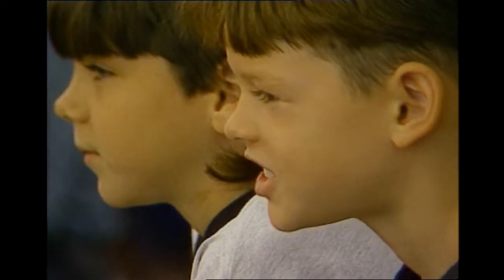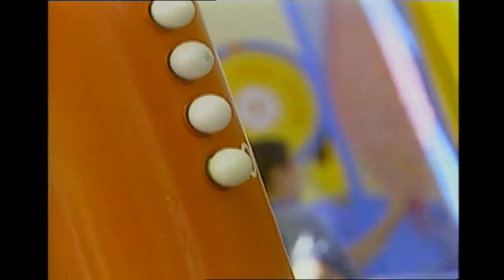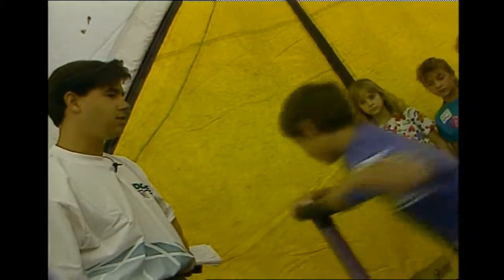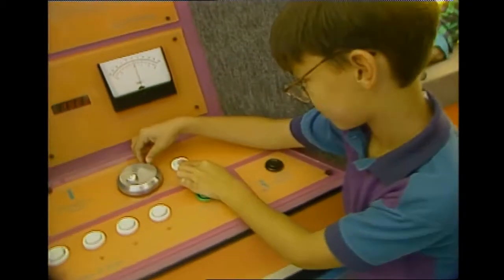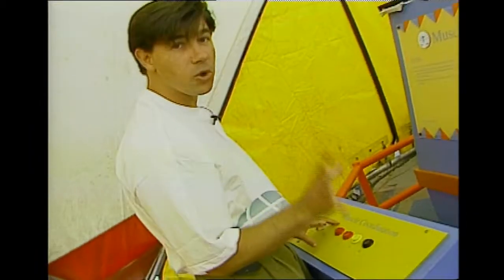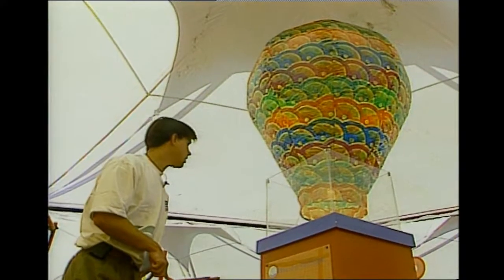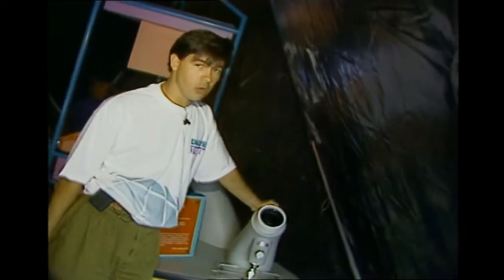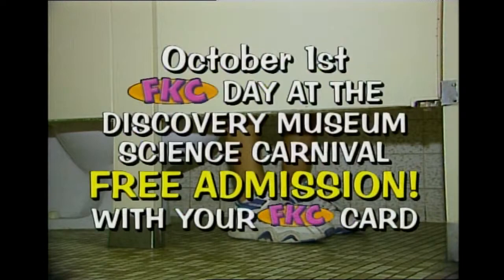Kids Wanna Know - Discovery Museum's Science Carnival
Kids Wanna Know host Chris Eddy goes to the Science Carnival at the Discovery Museum in Sacramento, where all the wonders of modern and futuristic science are on display. From September 27, 1994.